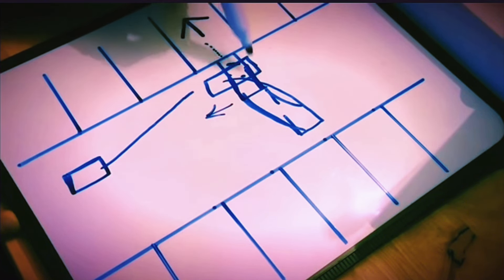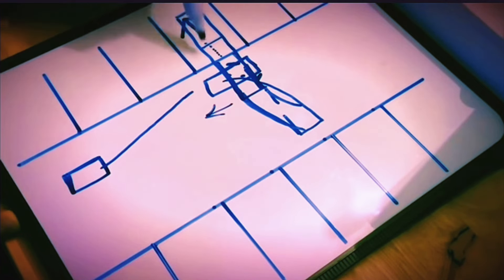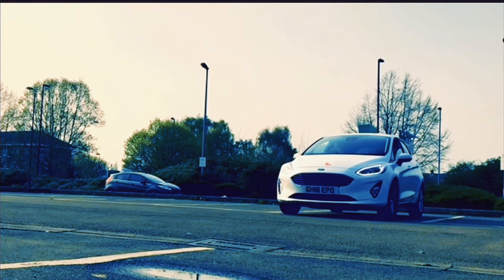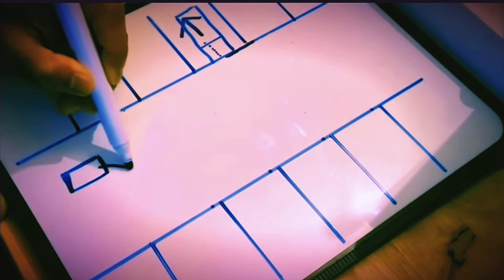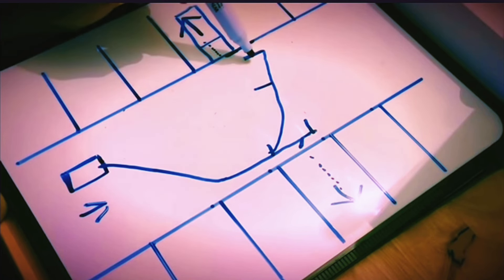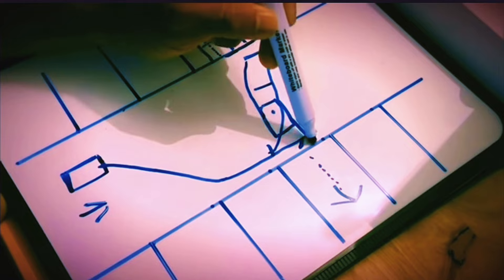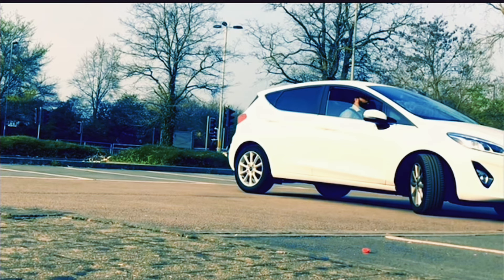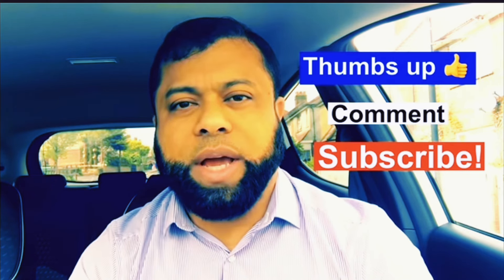Reverse Bay Parking 45 Degree Method In An Automatic Car | Master Reverse Bay Park | Online Course!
Master the reverse bay parking 45 degree method in an automatic car. The video explains the theory of how to do the 45 degree method bay parking in an automatic car, and then it also shows how it's done in practice in an automatic car.

Women Shoe - Recommended For Learn To Drive

Men Shoe -  Recommended For Learn To Drive

Driving TV!